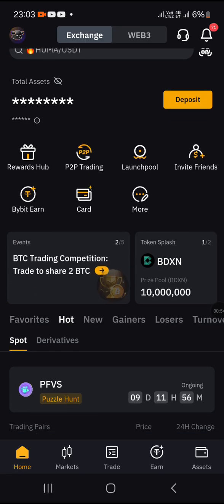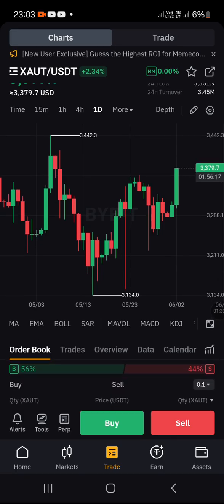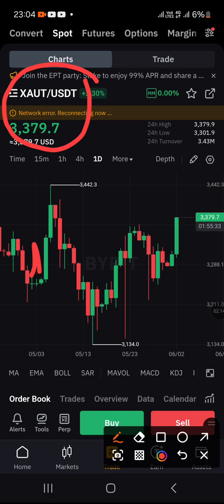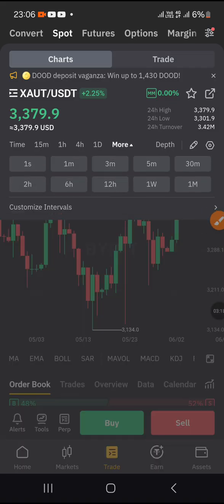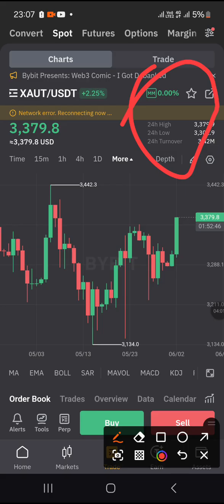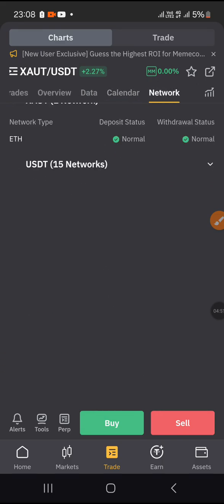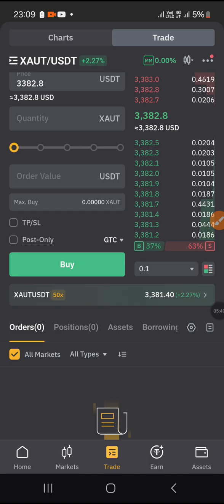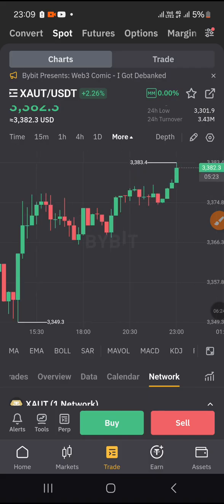How to trade and invest in gold (XAU) using bybit exchange app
Our Keywords